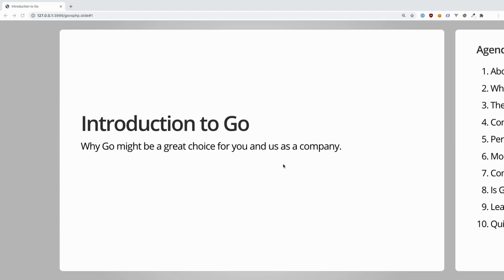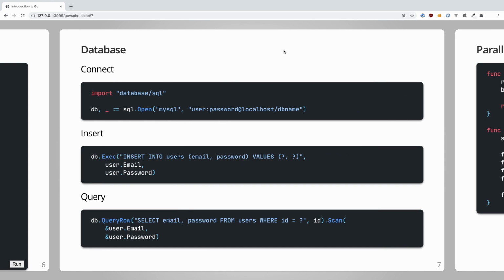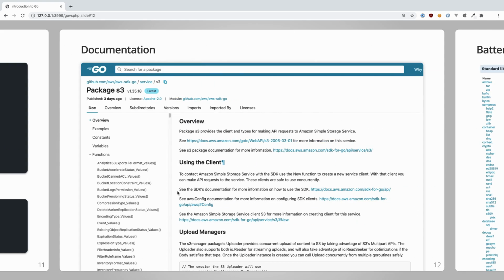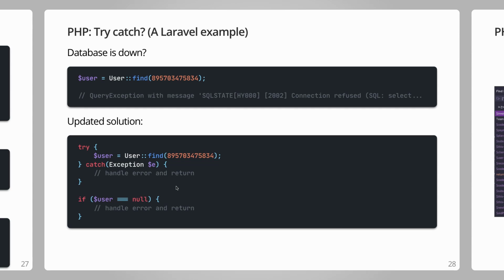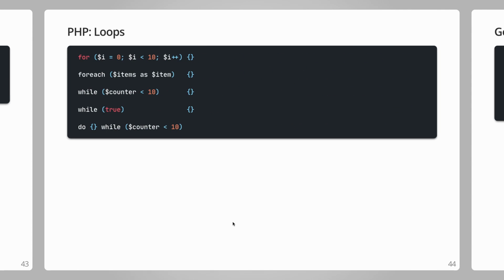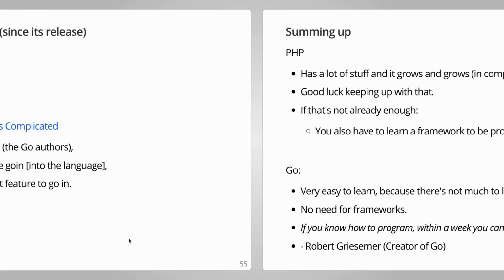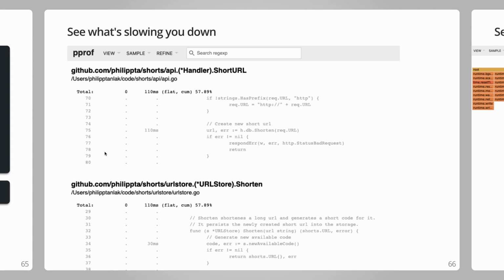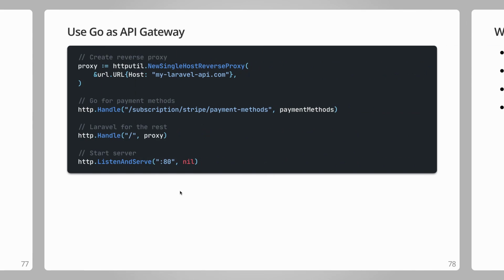Why you should try Go as a PHP Developer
This is an introductory presentation about Go, I held at my company.